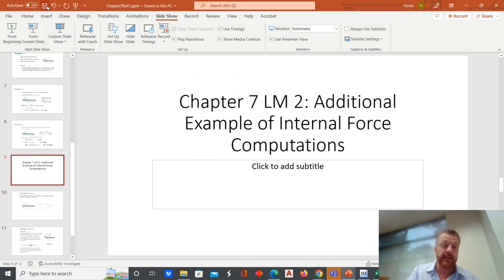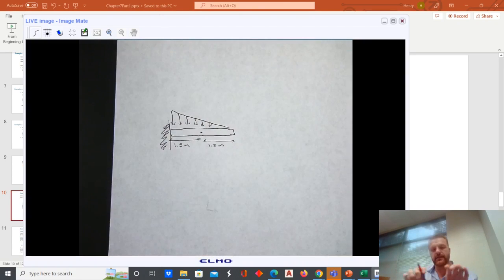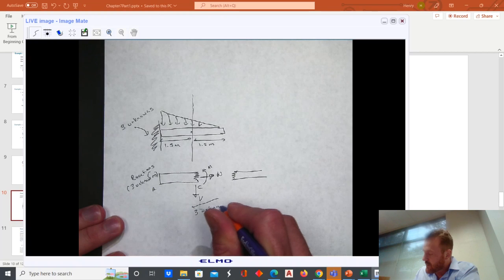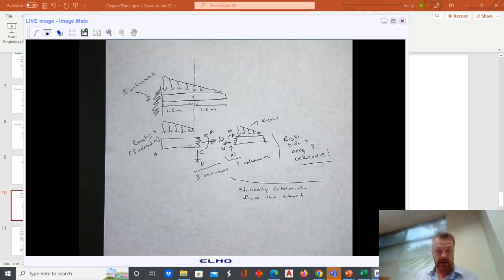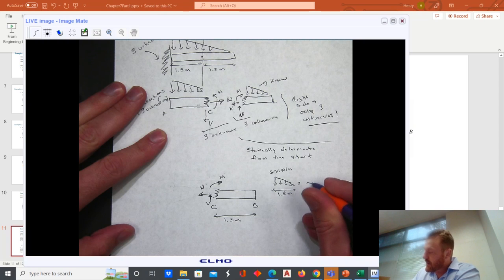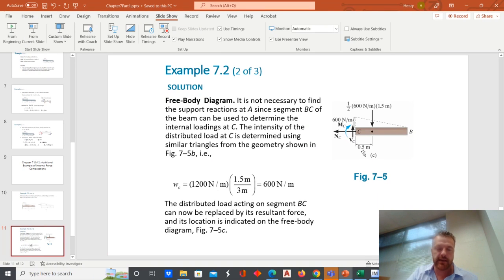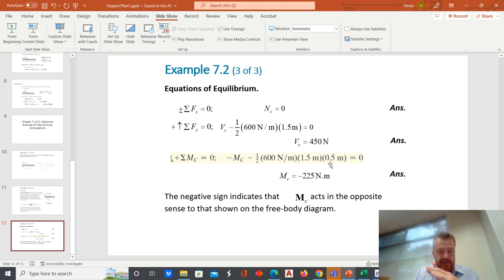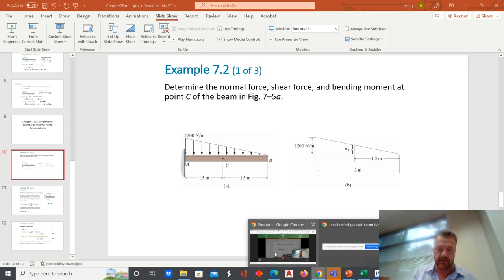Chapter 7 LM 2 - Additional Example of Internal Force Computations